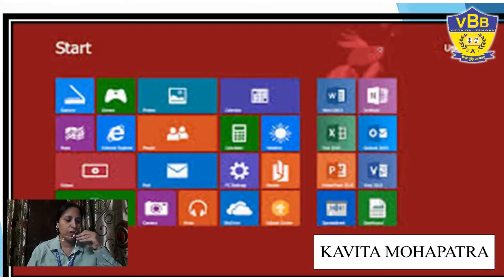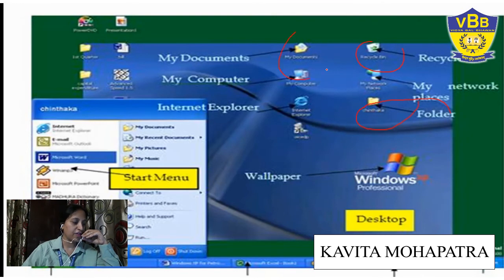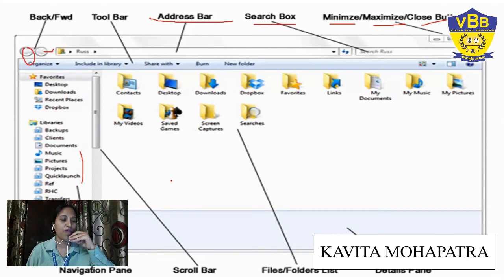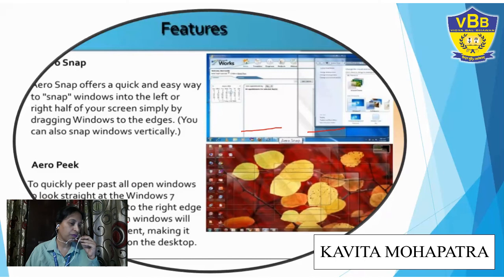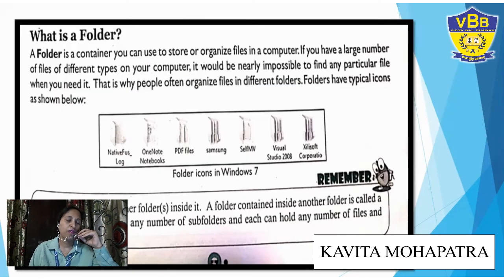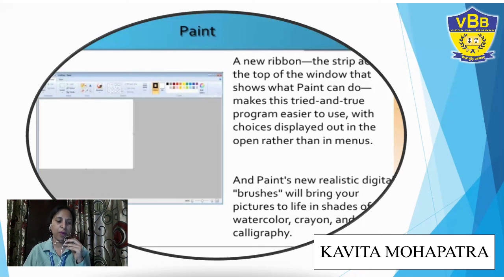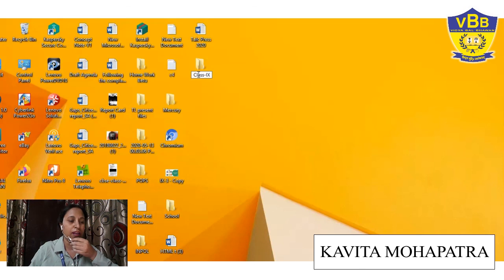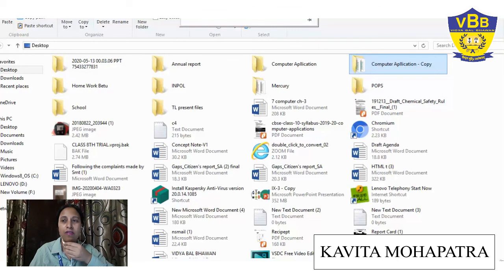9 CA~29~070720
Chapter 4- Working with the operating system